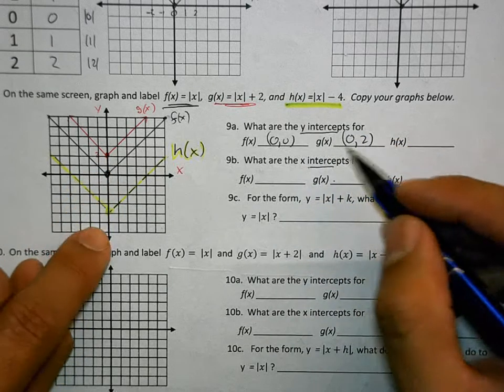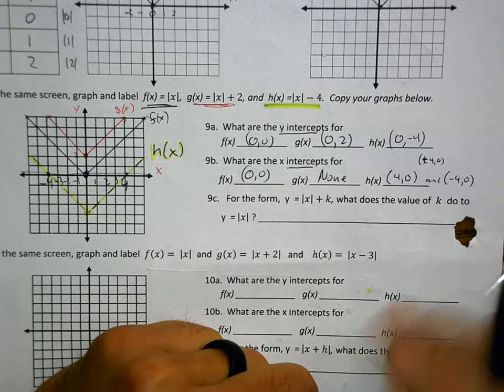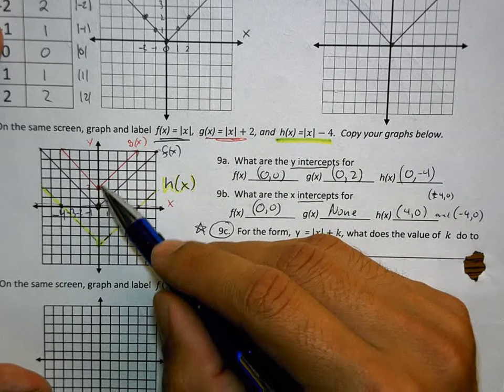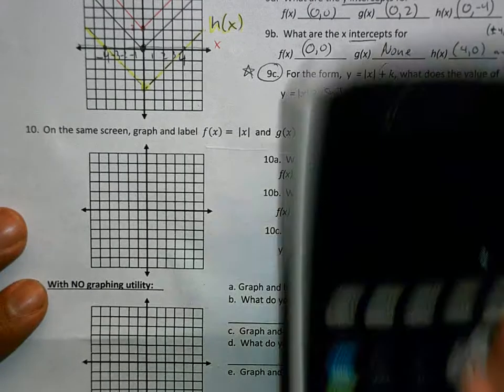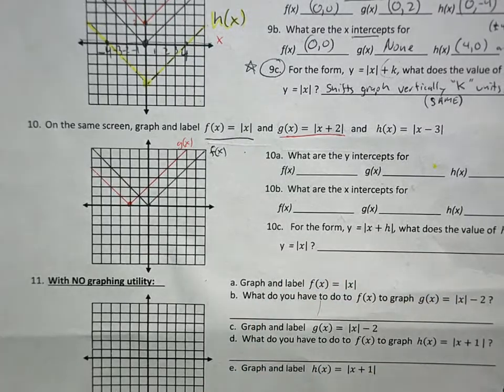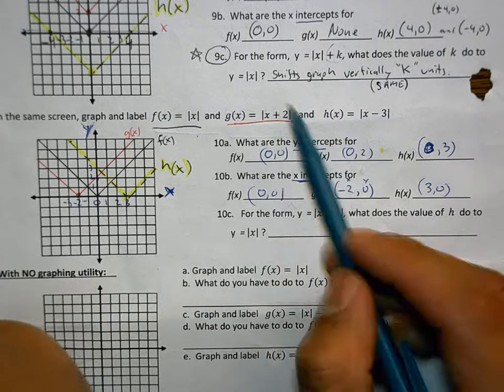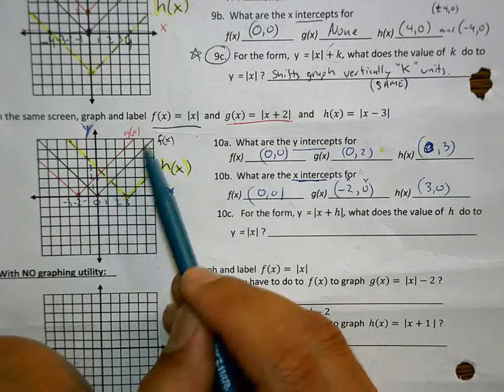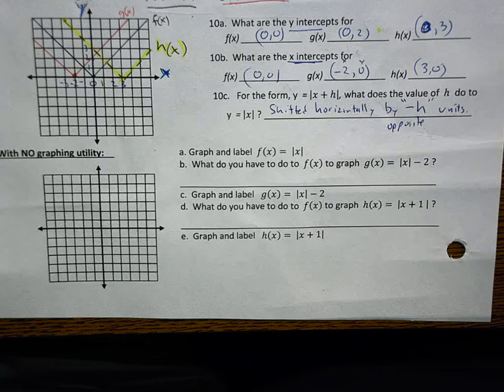3 3b In class activity part 3